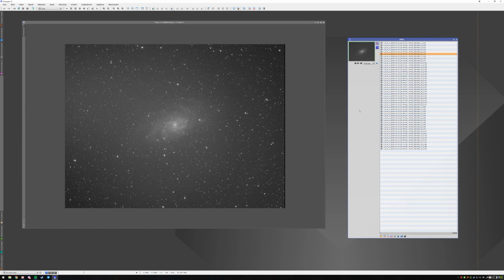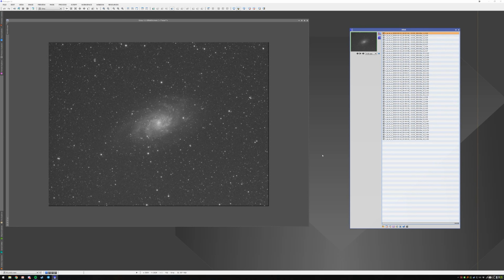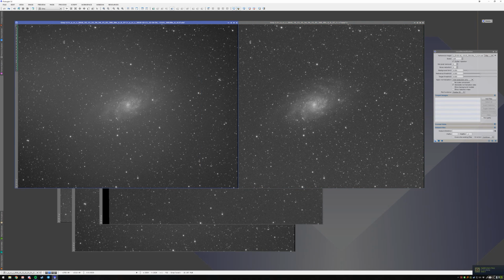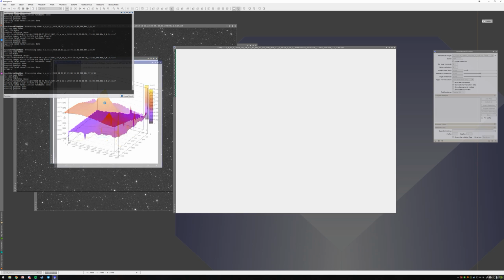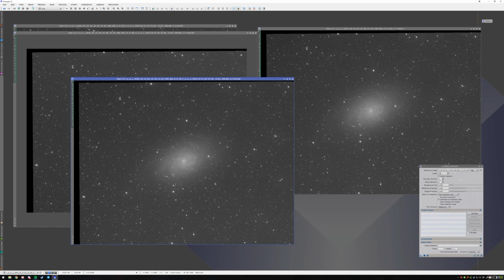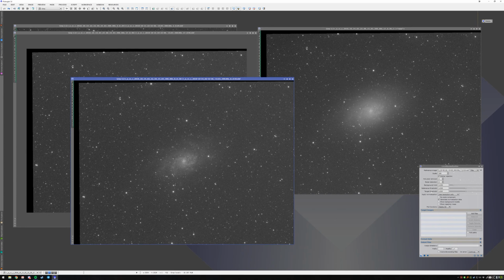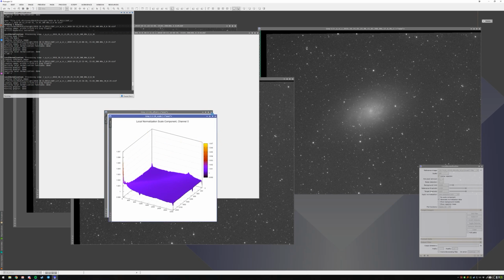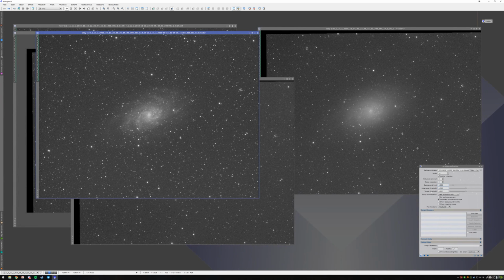PixInsight - WTF is Local Normalization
A short rundown of the usage of the local normalization process in PixInsight